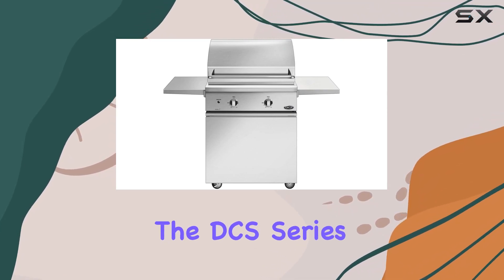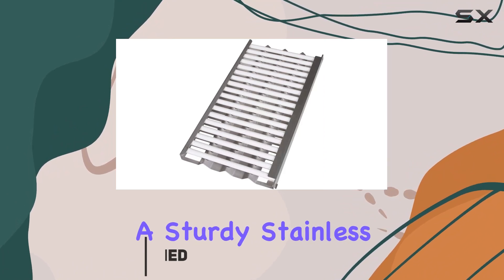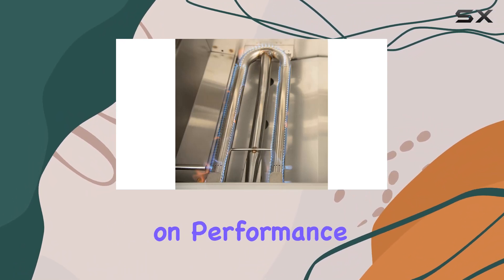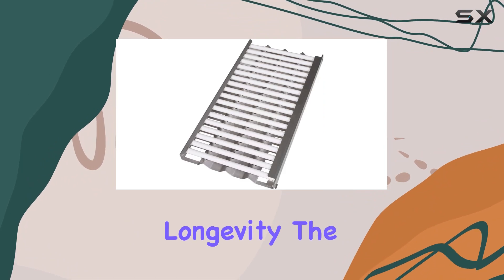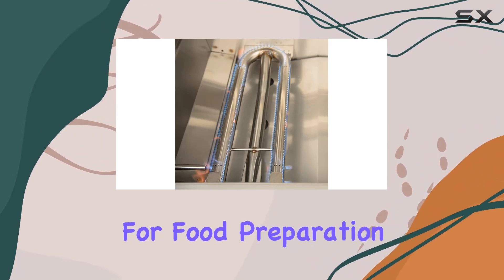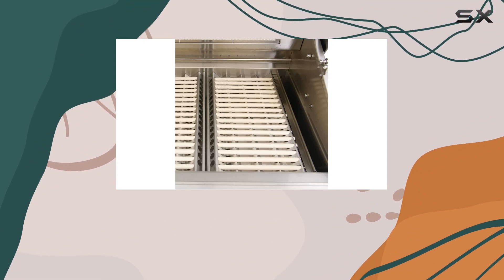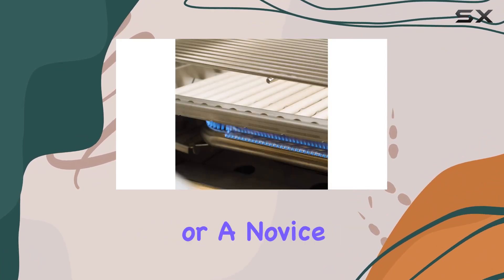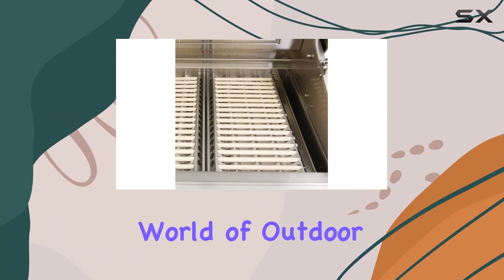Impressive Overview of the DCS Series 7 Gas Grill - BGC30-BQ-N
0:00 Intro
0:06 Review

Things that we mentioned in this video:
DCS Series 7 Traditional : B06Y2FJQH4